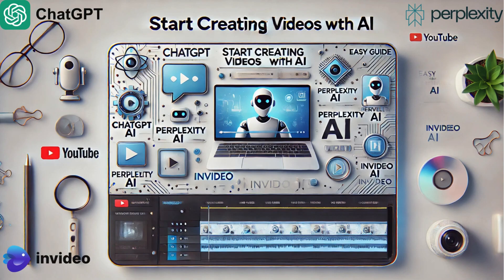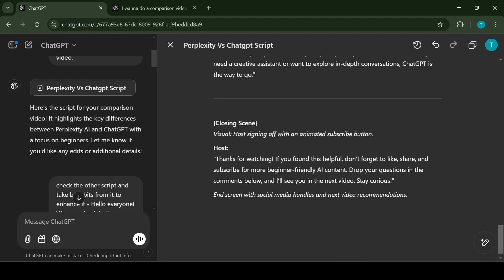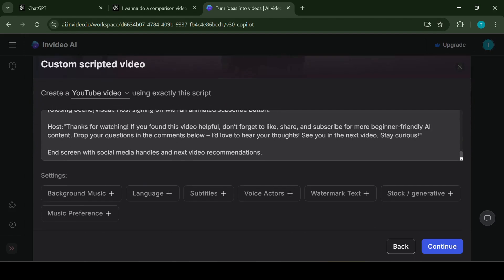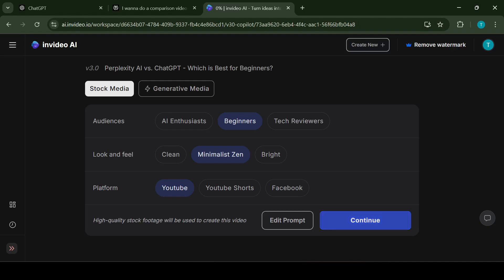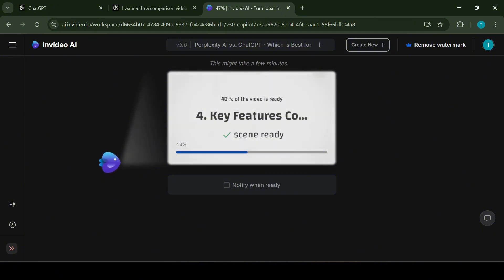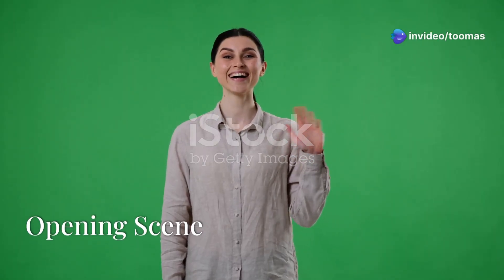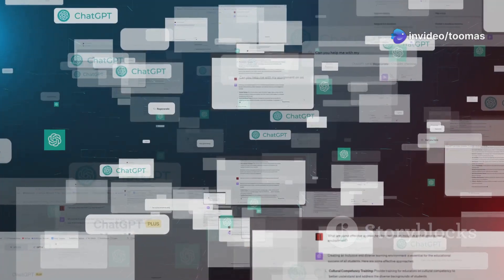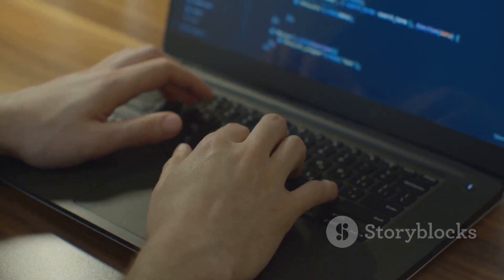Step-by-Step Guide: Create Video Content with ChatGPT, PerplexityAI & InvideoAI (2025)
Looking to create engaging video content effortlessly? In this tutorial, I’ll show you how to combine ChatGPT, Perplexity, and InVideo to produce high-quality videos with ease. Whether you’re a content creator, marketer, or beginner exploring video production, this step-by-step guide will teach you how to streamline your workflow using these powerful tools.

In this video, you’ll learn:
- How to use ChatGPT to generate video scripts quickly and effectively.
- How to leverage Perplexity for research and finding accurate, relevant content ideas.
- How to create professional-looking videos with InVideo’s intuitive editing features and templates.

This tutorial is perfect for beginners and those looking to save time while producing impactful videos. My channel is dedicated to AI tutorials that make complex tools easy to use for everyone.

Don’t miss out on this comprehensive guide to video content creation. Discover how AI-powered tools like ChatGPT, Perplexity, and InVideo can transform your creative process, boost your productivity, and help you stand out online.

00:00 Introduction
00:15 Creating script
01:40 Enhancing script
02:50 Video Creation
07:40 Completed video